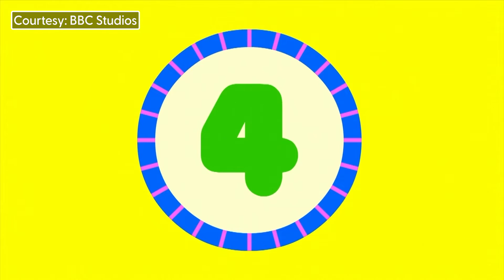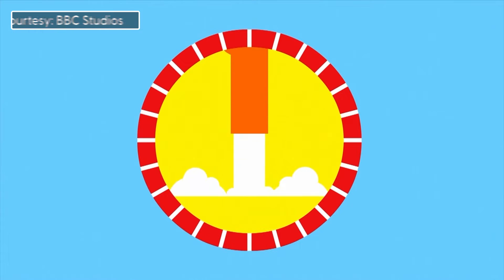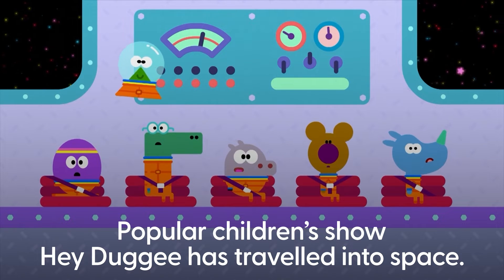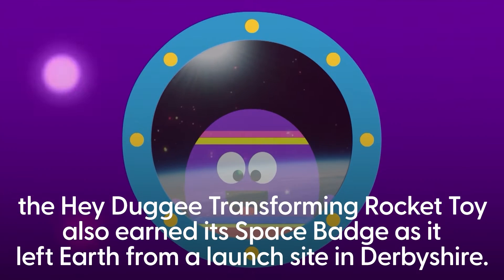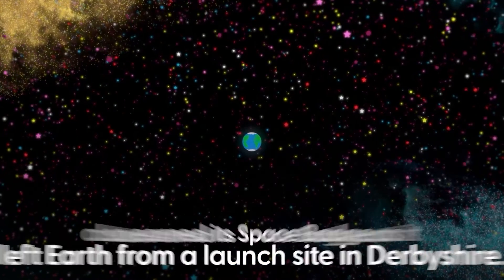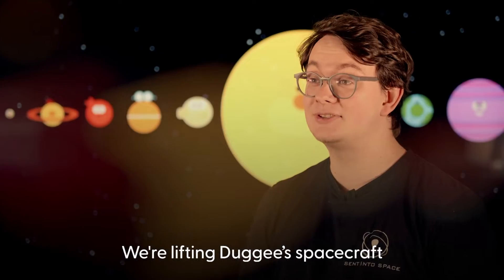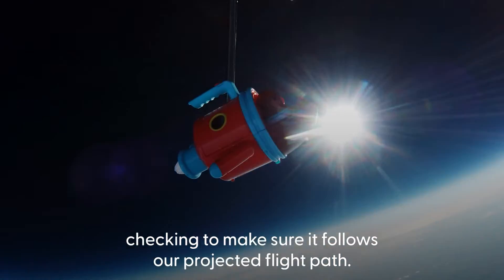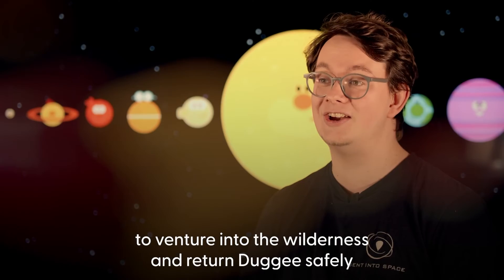Hey Duggee rocket toy blasts into space attached to stratospheric balloon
BBC Studios has sent a Hey Duggee rocket toy beyond the Earth’s atmosphere into space.

The toy earned its Space Badge as it travelled attached to a stratospheric balloon, powered by hydrogen gas, which is a sustainable alternative to helium.

It left Earth from a dedicated launch site in Ashbourne, Derbyshire, before travelling for an hour and a half, ascending through the Earth’s atmosphere and reaching space by 19km.

The journey was accompanied by a special cartoon.